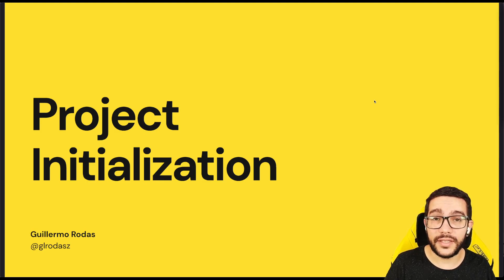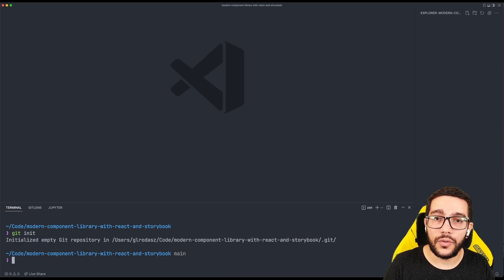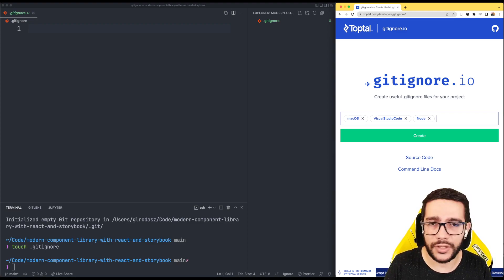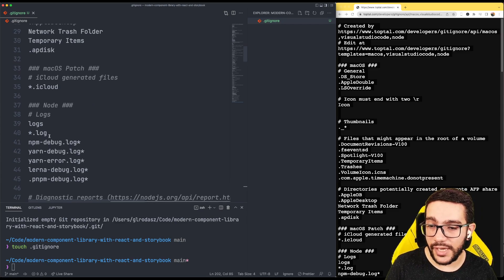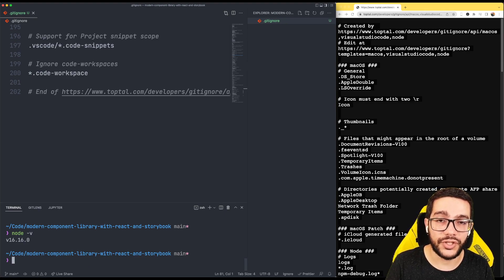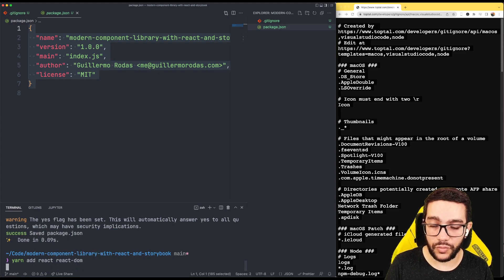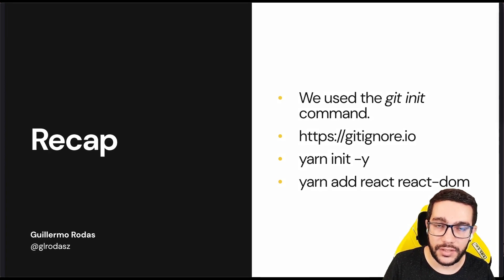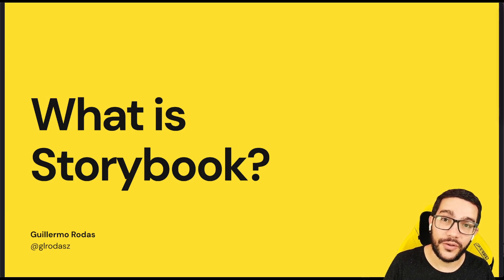02 Project Initialization — Modern Component Library w/ React & Storybook